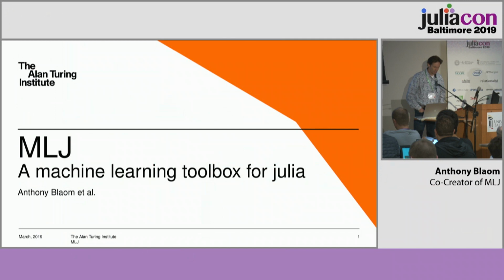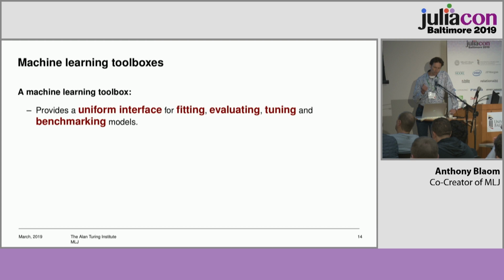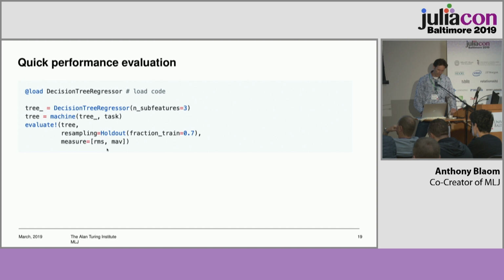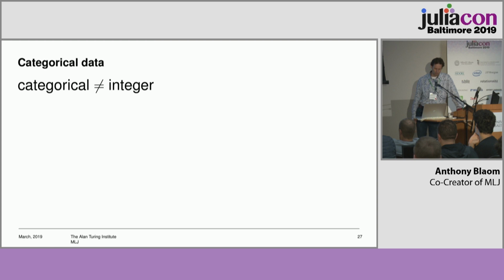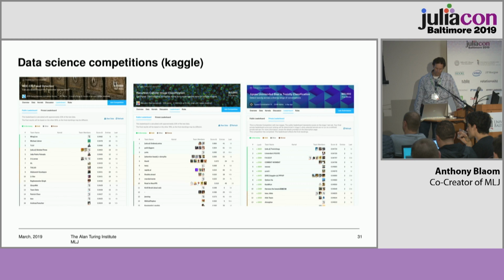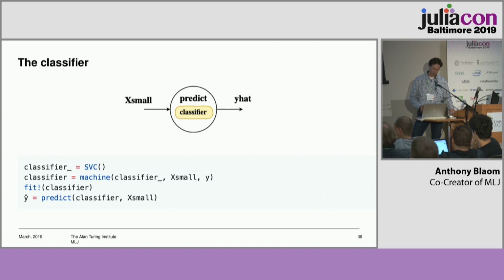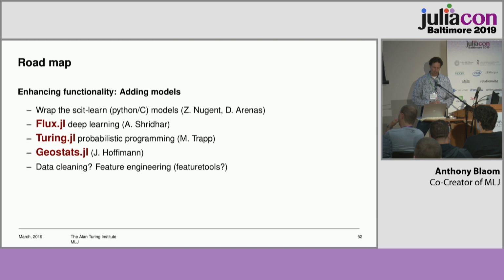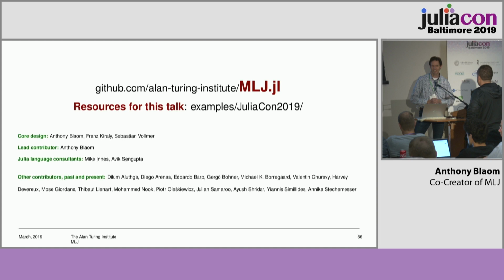MLJ: Machine Learning in Julia | Anthony Blaom | JuliaCon 2019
We present MLJ, Machine Learning in Julia, a new toolbox for combining and systematically tuning machine learning models.